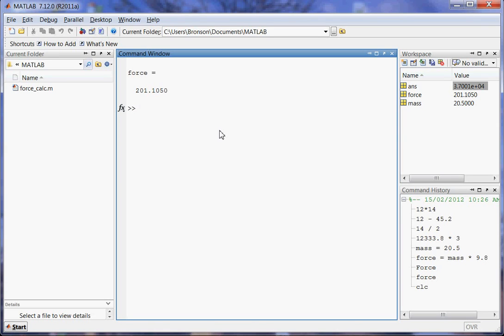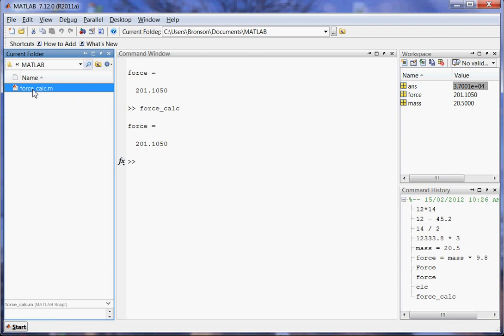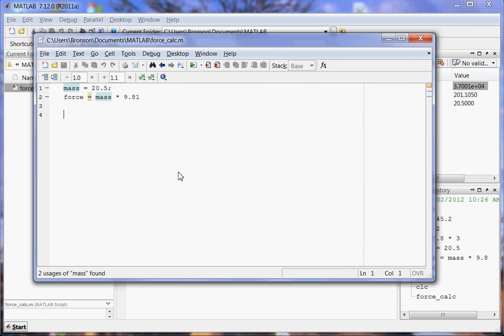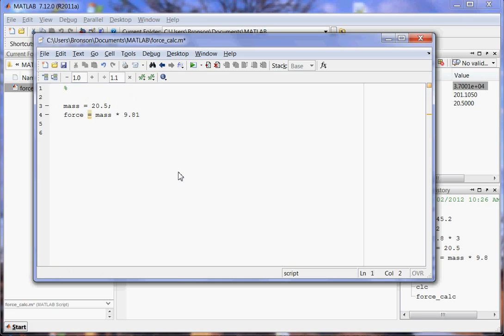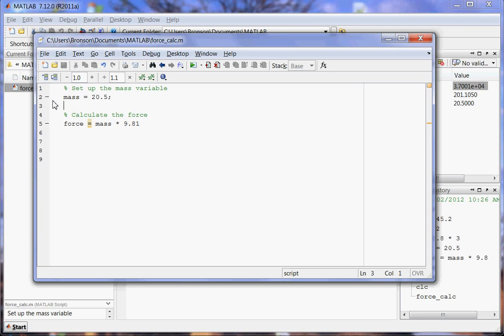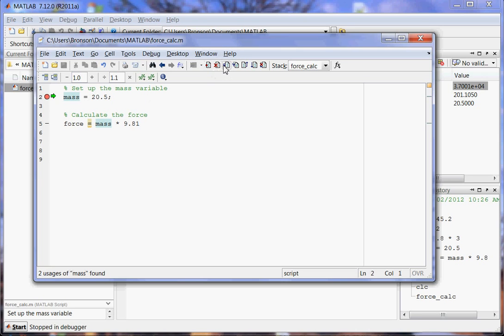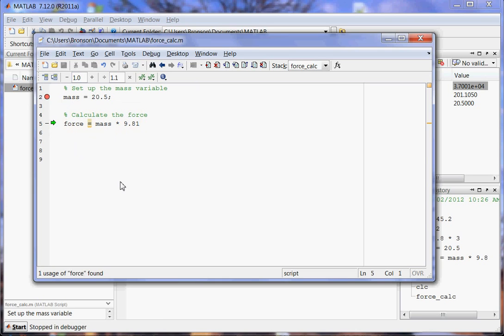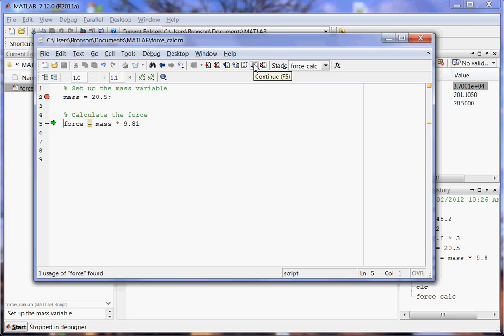Week 3 - Part 4: Breakpoints